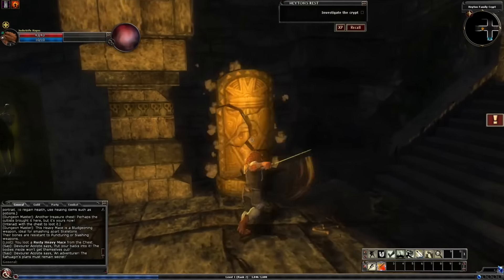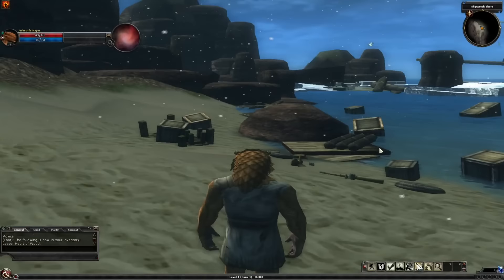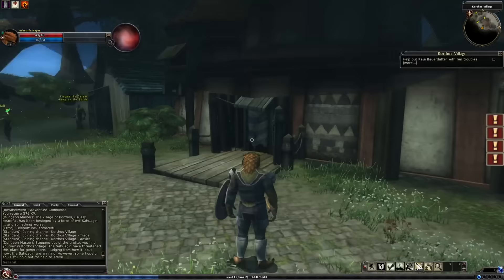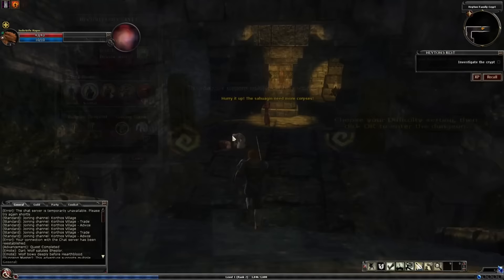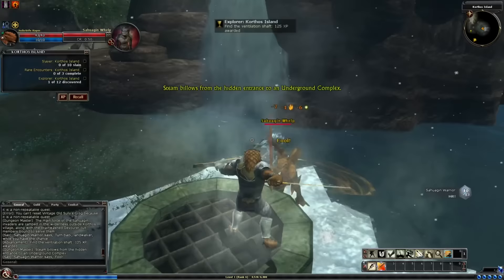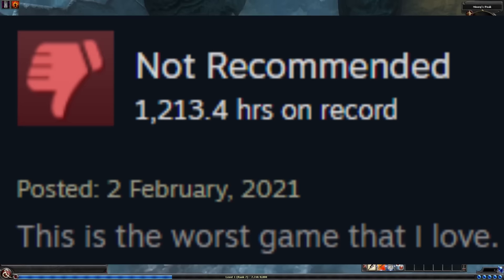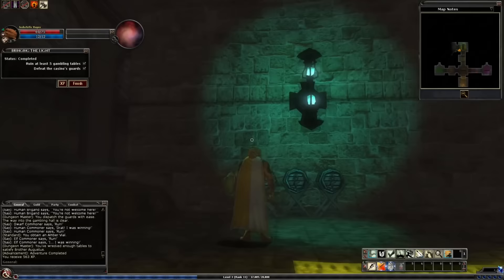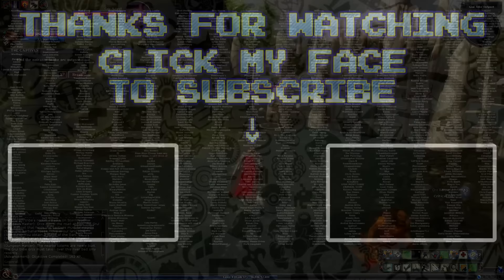Worst MMO Ever? - Dungeons and Dragons Online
I love D&D, but even I can see this game has flaws.

Email sign up issues, overwhelming build choice, barebones tutorial, audio glitches, server lag, forum links breaking, repetitive warehouse corridors, bloated cash shop...

Yet despite all the flaws, DDO is at its very core, a fantastic foundation to build an incredibly enjoyable online adventure on, it's a superbly fun and varied game, just a shame it's coded like a plate of spaghetti.